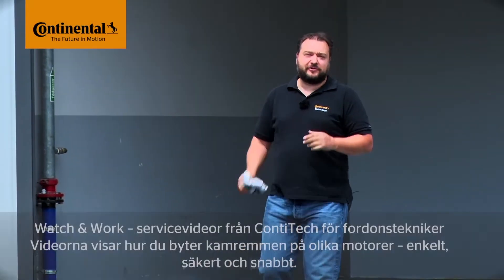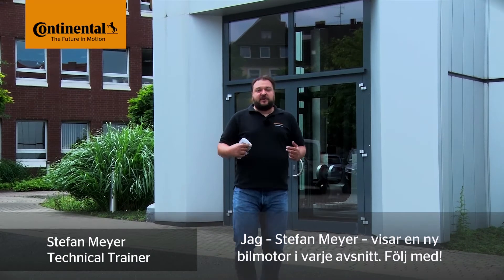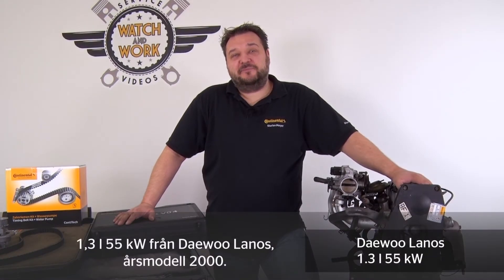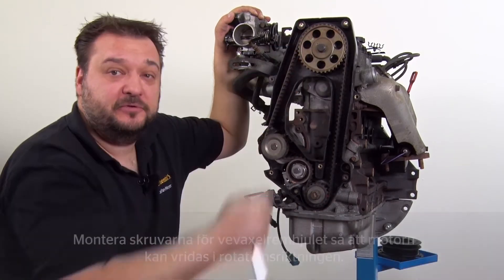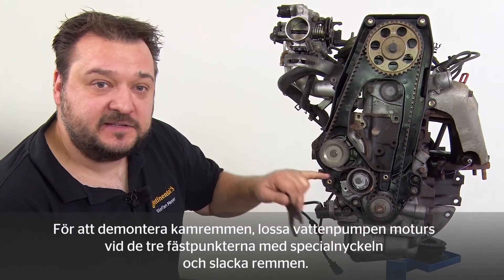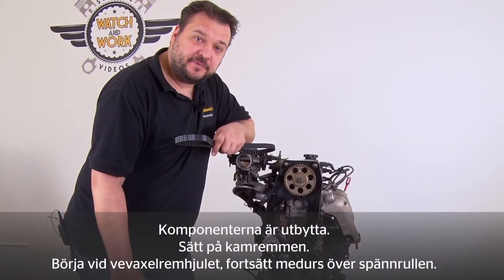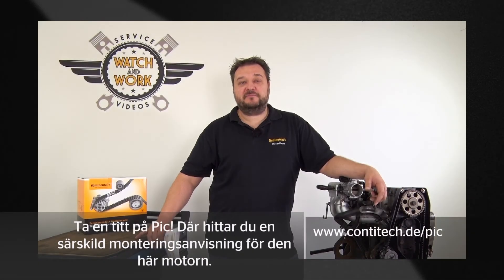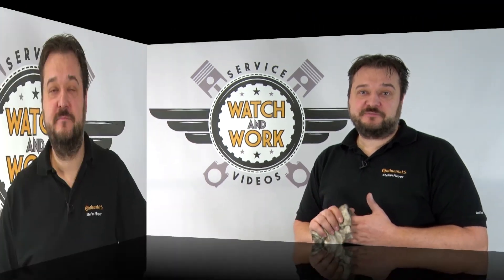[SE] Watch and Work - Daewoo Lanos 1.3l 55kw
Oavsett om du byter ut en kamrem eller en kamkedja finns det praktiska tips i videoserien ”Watch and Work” om hur transmissionskomponenter byts ut på rätt sätt. Videorna är lätta att förstå och kan när som helst spelas upp på nytt, och de är alltid anpassade till de krav som tekniker på bilverkstäder ställer.
Videons ämne: Daewoo Lanos 1.3l 55kw
Produkter:  CT874 WP5